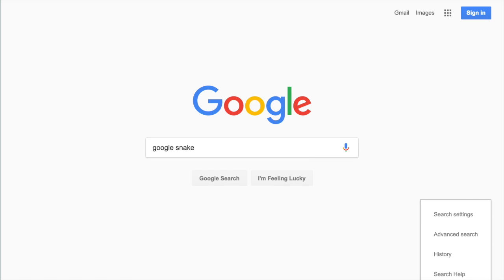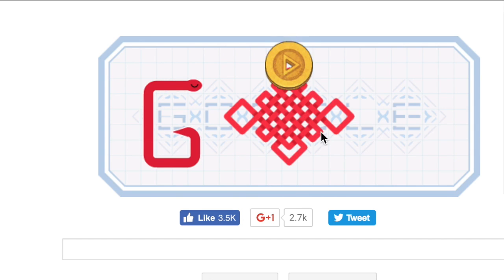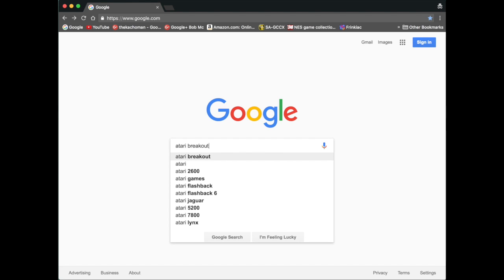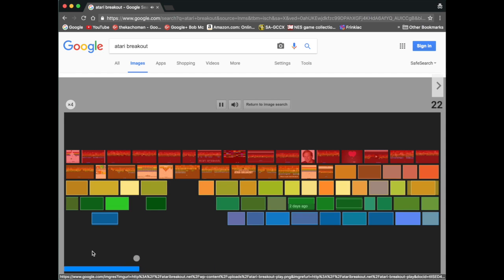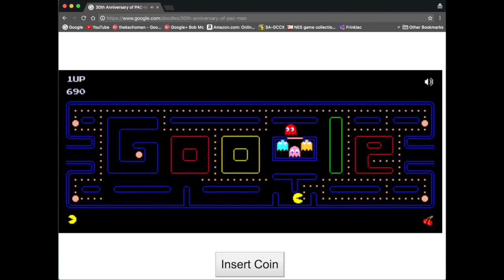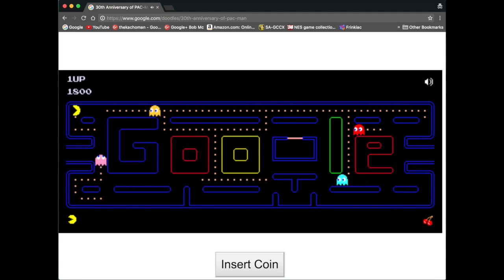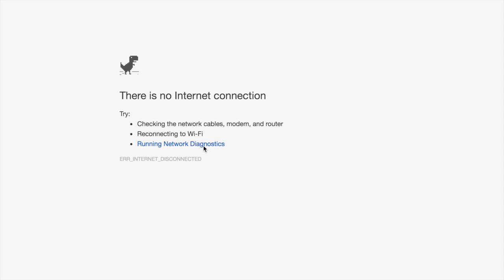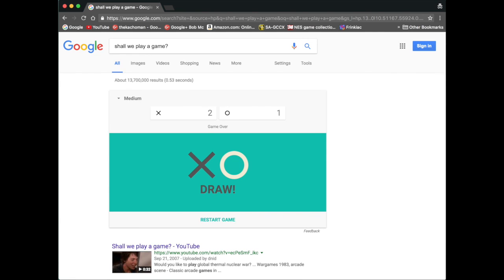The Shocking Truth Behind Hidden Games in Google Browser: AI Conspiracy Exposed (Read Description)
This is "OLD" footage... some of these may no longer work the same but I thought I would upload to preserve the War Games secret I have yet to see uploaded. Now you just type tic tac toe and search.

Chat GPT query on "Theory on Games in Google:
There's a conspiracy theory that suggests that hidden games within the Google browser are not just for entertainment, but are actually part of a larger scheme to train artificial intelligence. The theory states that these games serve as a tool for Google to gather data on how users interact with their devices, which is then used to improve the company's AI algorithms. The idea is that the more data Google collects, the more advanced their AI becomes, allowing the company to gain a competitive advantage in the tech industry.

Critics of this theory argue that there is no solid evidence to support it, and that the hidden games are simply a fun addition for users to enjoy. However, proponents argue that the sheer number of hidden games in the Google browser, and the sophisticated nature of some of them, suggests that there is more to them than meets the eye. They point to the rapid advancements in AI in recent years, and suggest that the data collected through these games may be playing a role in driving this progress.

Regardless of whether or not the conspiracy theory is true, it's clear that the hidden games in the Google browser have sparked a lively debate. Some see them as harmless fun, while others see them as a sinister tool for data collection. Either way, it's a topic that's sure to continue to generate discussion for years to come.

In summary, the theory on hidden games in Google browser is that these games are not just for entertainment, but serve as a tool for Google to gather data on how users interact with their devices, which is then used to improve their AI algorithms. The idea is that the more data Google collects through these games, the more advanced their AI becomes, giving the company a competitive advantage in the tech industry. While critics argue that there is no solid evidence to support this theory, proponents believe that the number and sophistication of these hidden games suggest that there is more to them than just fun. Regardless of its validity, the theory highlights the potential impact of technology and data collection on society.

0:00 Opening
0:48 Snake
2:23 Zerg Rush
3:47 Breakout
5:13 Pac Man
6:48 Dino Run (disable the internet first)
8:24 Tic Tac Toe